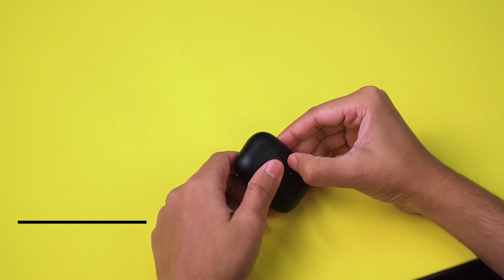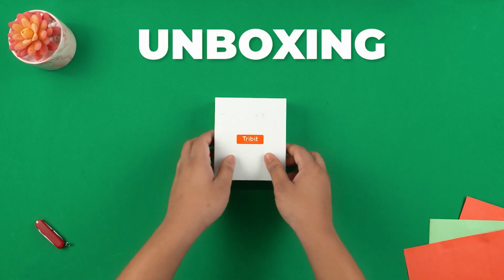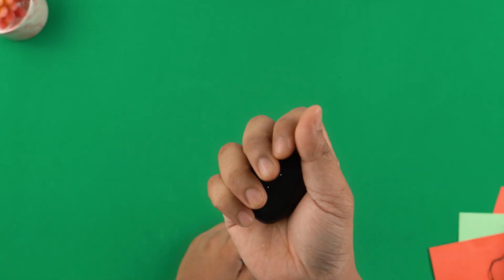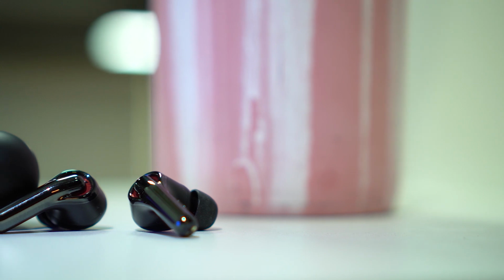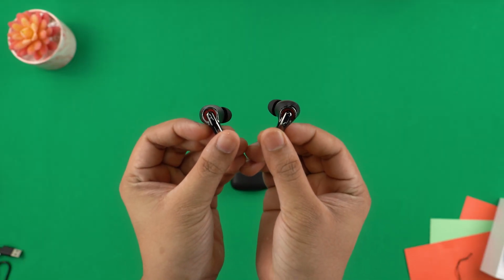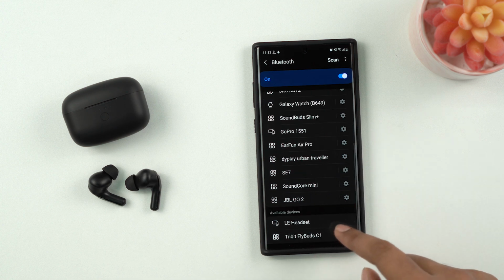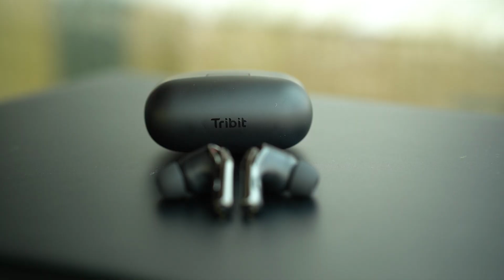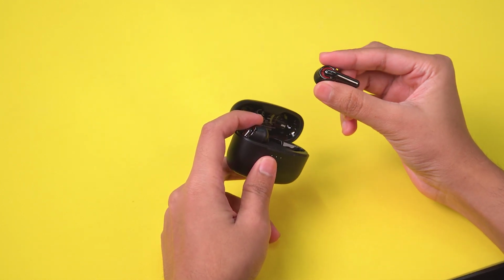Tribit FlyBuds C1 Unboxing & Hands on Review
The Tribit FlyBuds C1- an Affordable Earbuds Under 70 has caught many’s attention because of its good performance, long battery life, and of course, affordable price point! Today we’ve got our hands on these bad boys, so let’s have a hands-on experience!

Tribit FlyBuds C1